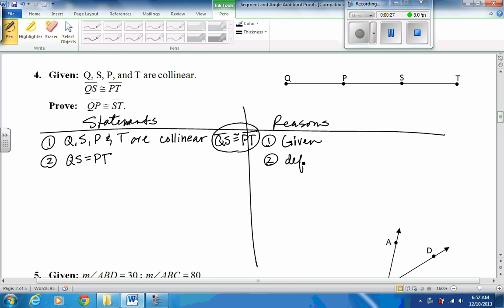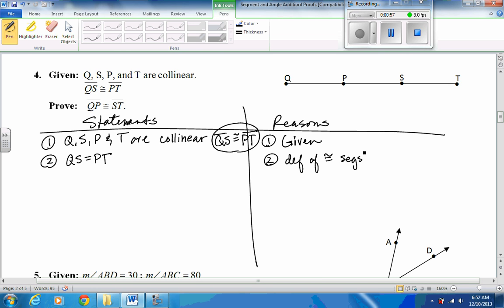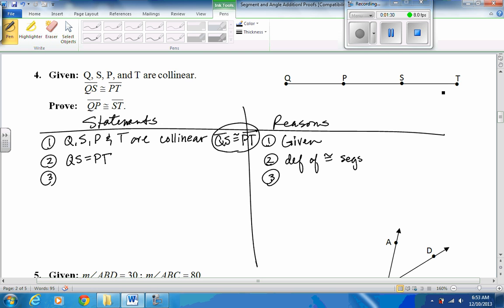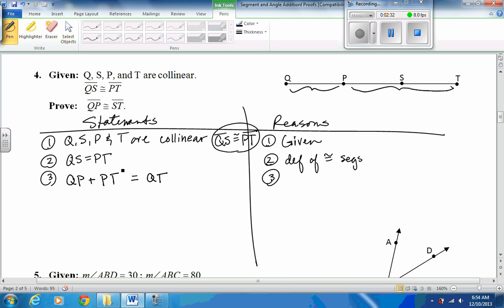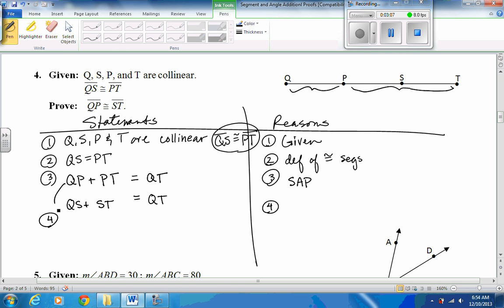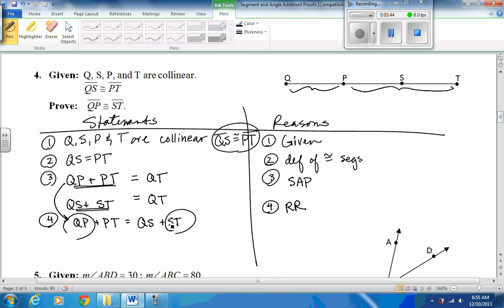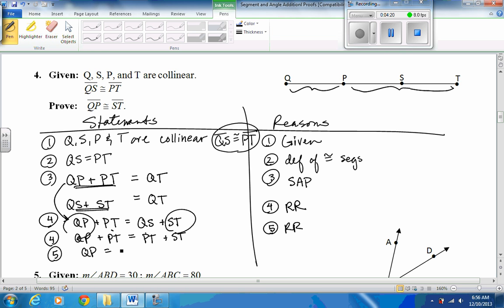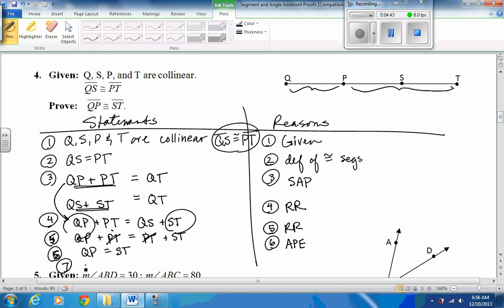SAP AAP Geometry Proof #4 is So Fly!